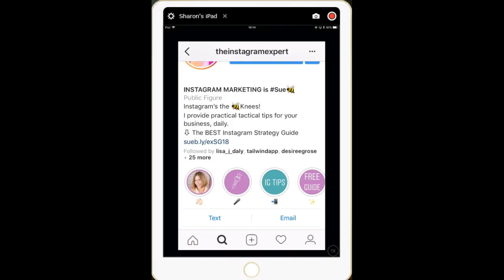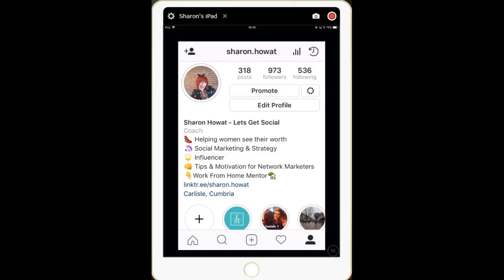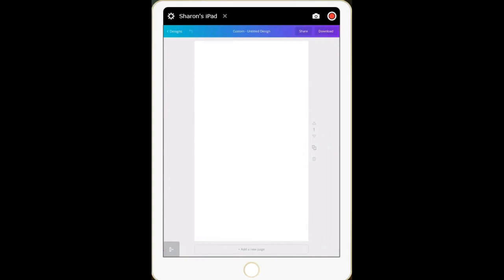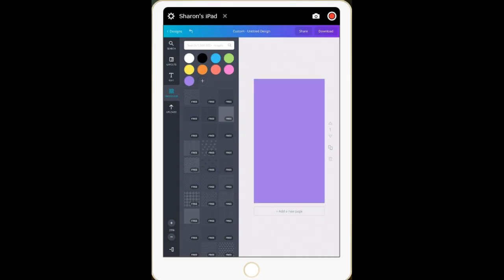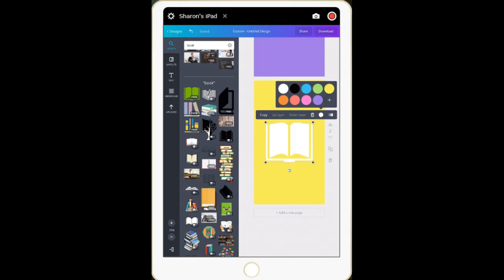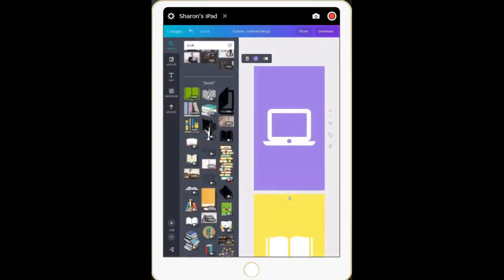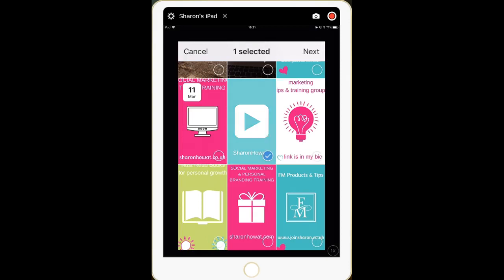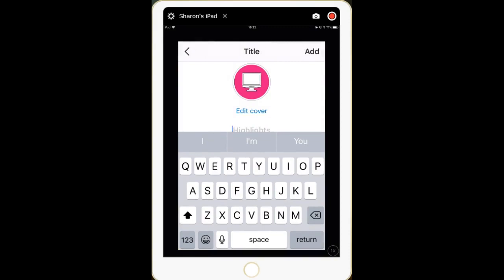How to Create Highlight Covers for Instagram using Canva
How to make fancy and create eye-catching graphics in Canva which can then be saved and used as folders on your Instagram account so people can see your 'highlights' saved from your stories are in quick and easy subfolders 'highlight covers' so can view more about you and your life & business.